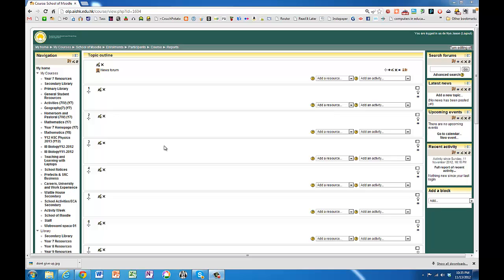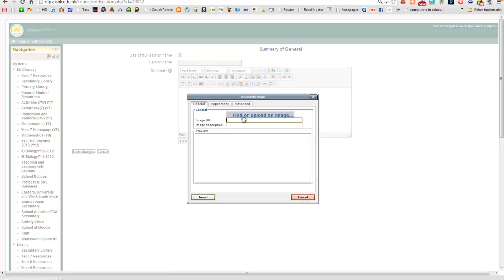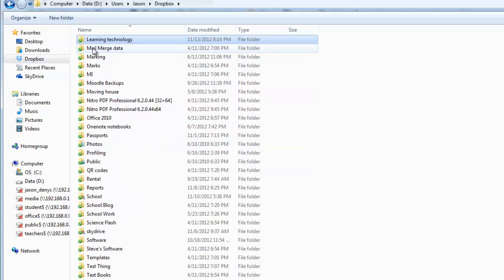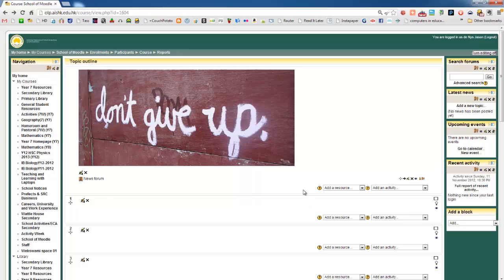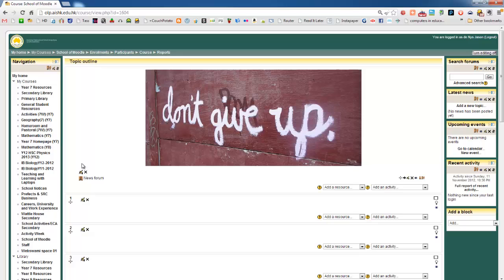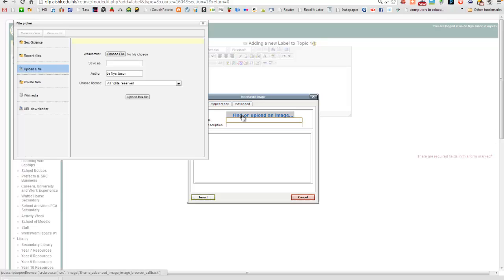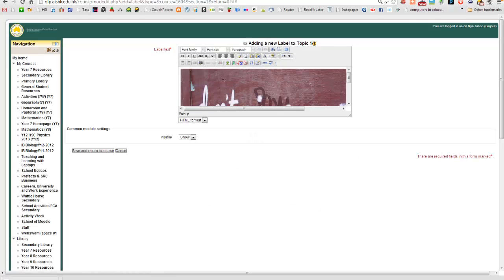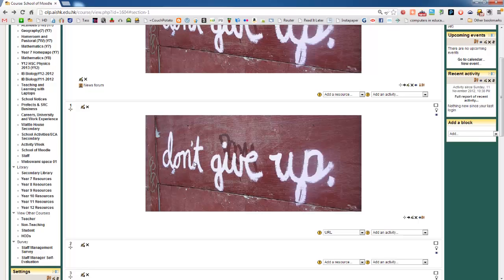Adding an Image in Moodle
Adding an image to Moodle... that's about it